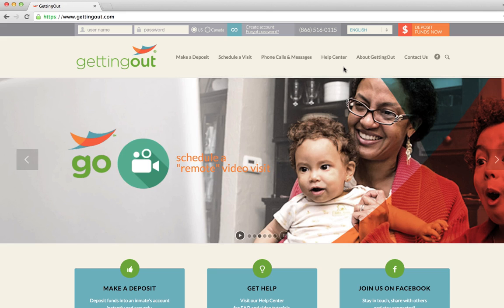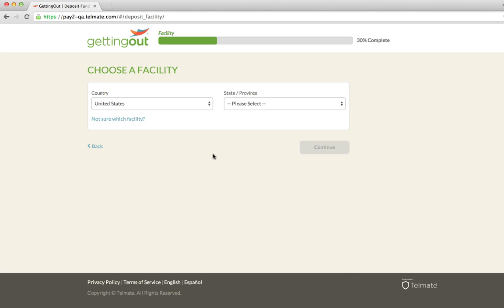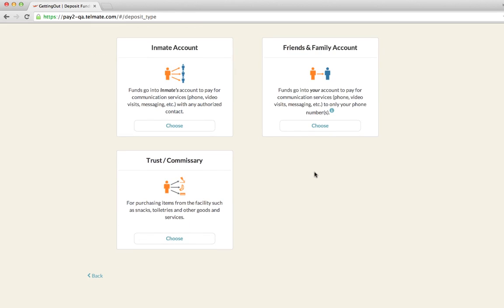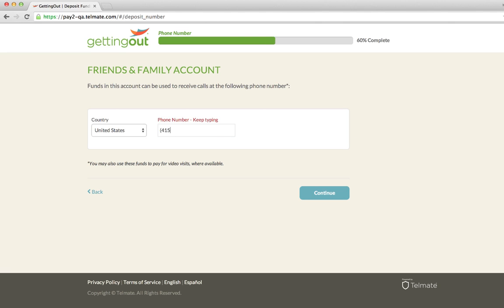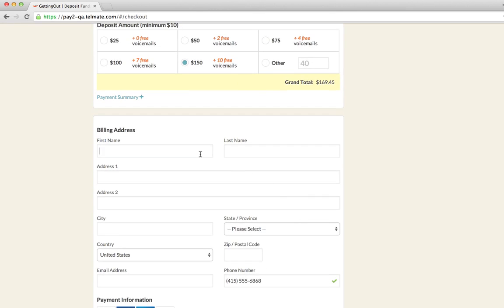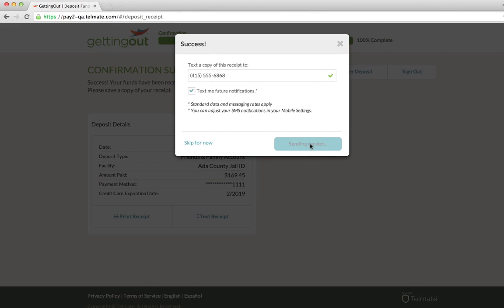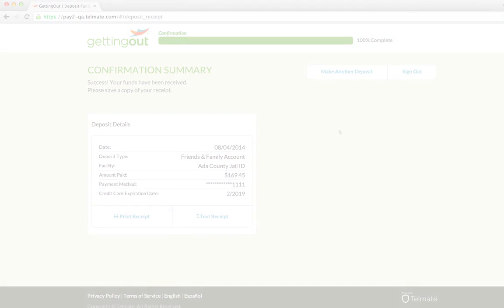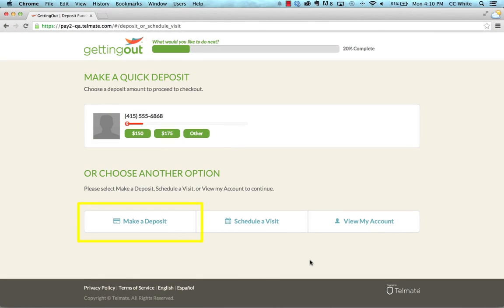How To Deposit Funds on GettingOut.com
Depositing funds for your loved one or friend is quick and simple. Just follow the short steps from this video.

- First, you have to decide where you want your money to go and how to use it.
- With a Friends & Family account, you can deposit funds into your own personal account and pay for services like phone calls and video visits with your friend, who can only call your phone number.
- With an Inmate Account, you can choose to deposit funds that your friend can use to call and video visit with any contact who’s been authorized.
- With the Trust & Commissary Account, you can choose to deposit funds that your friend can use to purchase items from the facility such as snacks and other goods.

Now let’s create your GettingOut account!

1. click the Create Account link.
2. Continue as a New User and choose the facility.
3. Decide where you’d like to deposit your funds.
4. Enter the phone number you’d like to receive calls to.
5. Choose your deposit amount and fill in the billing information.
6. Next, create a username and password so you can easily make future deposits.
7. Text yourself a copy of the receipt if you want.
8. The next time you log into your account, you’ll have the option to quickly deposit funds and schedule video visits.